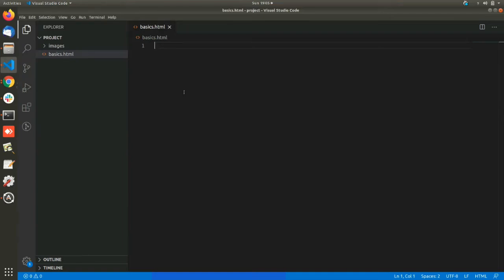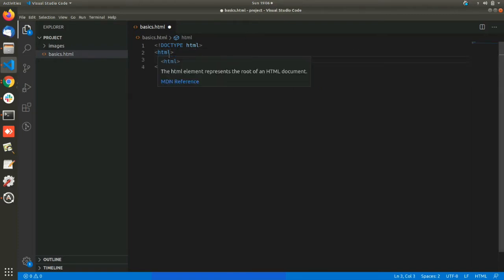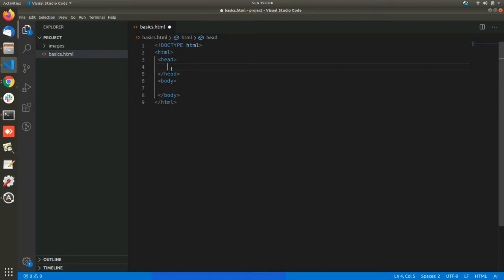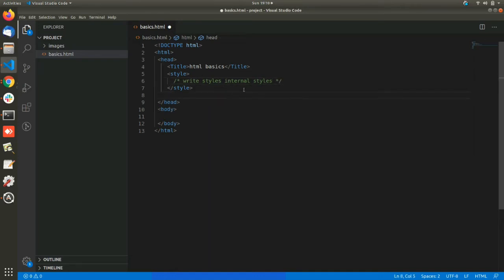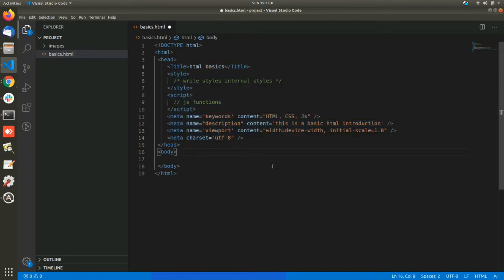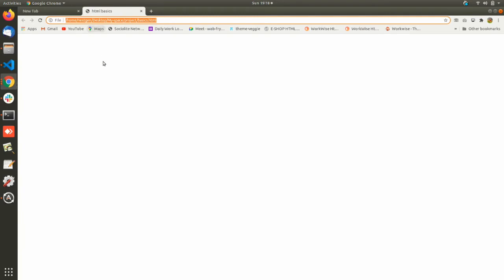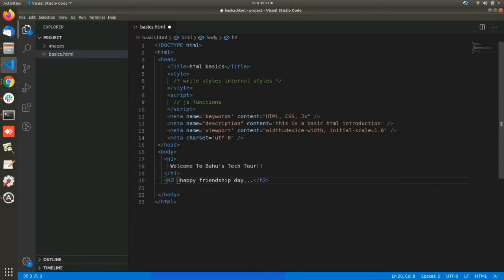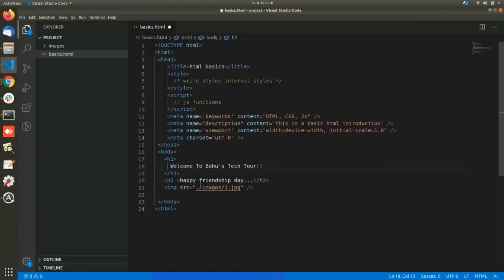html basics html tag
Basics of html and css styles.